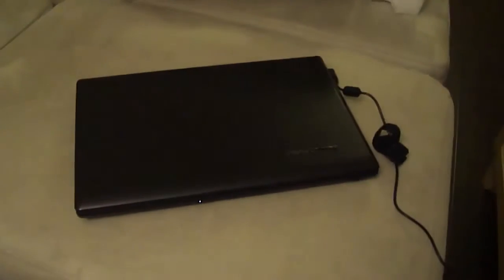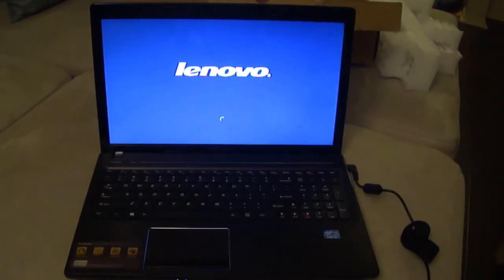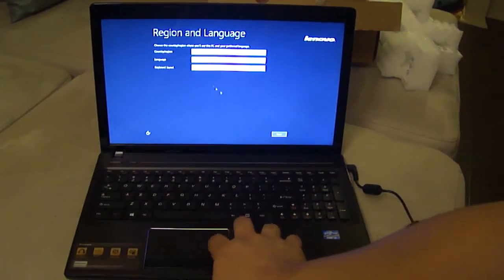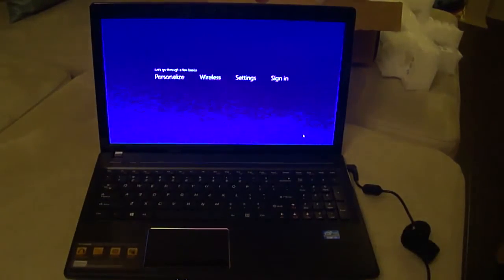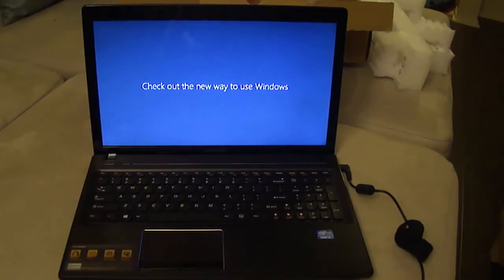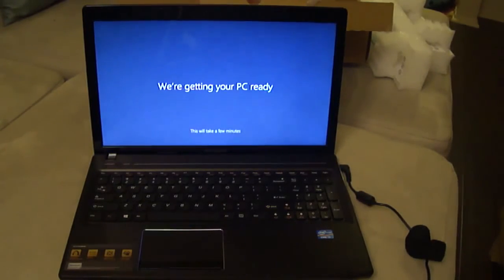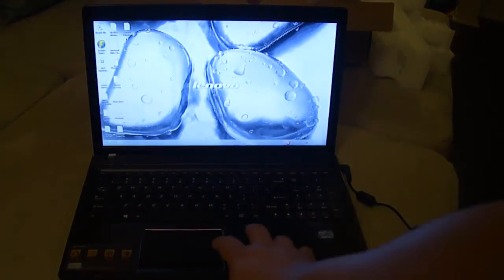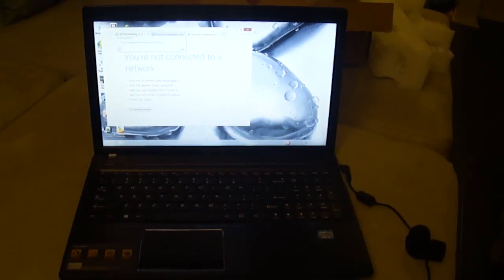Booting my refurbished Lenovo G580 i3 2.5ghz laptop for first time.Got it for $250 at Lenovo outlet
I purchased a lenovo G580 (59RF0171).  It was a scratch n dent refurb from lenovo outlet for $250 + $20 tax.

INTEL: I3-3120M / 2.50Ghz (dual core)  (3rd gen intel)
MEMORY: 4GB/1-DIMM
HARD DRIVE: 500GB/5400RPM
DVDRW
WLAN: 802.11B/G/N
WEBCAM
VIDEO CARD: INTEL-HD4000
15.6" HD DISPLAY
HDMI + VGA output
3 usb hookups
warranty - factory 1 year
OS: Windows 8 starter edition

I was very impressed that the computer came in like new condition.  Other than the refurb sticker, I couldn't tell what was wrong with the laptop for it to be given a label of "Scratch n Dent".  Oh yeah, the power ac adapter is kind of short as some people mentioned.  So far, this is the cheapest deal I could find for a refurbed i3 laptop.

Note about shipping:  I ordered on monday 8/12.  It had an estimated delivery of 8/16. Strangely, a week later on 8/19 I e-mailed them about the status of my order and they suddenly shipped it out on that day.. where I received it 2 days later on 8/21 wednesday.  So it was just a little over 1 week to receive the laptop.  I'm spoiled by lenovo.. they usually ship it a day or two within the estimated ship date.